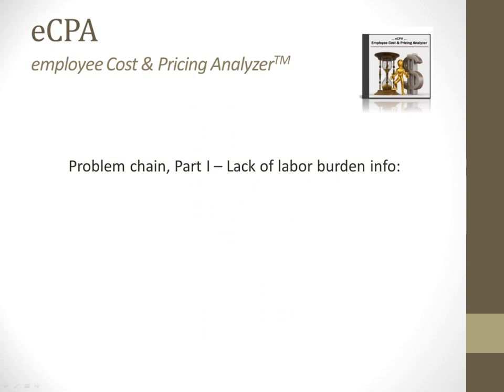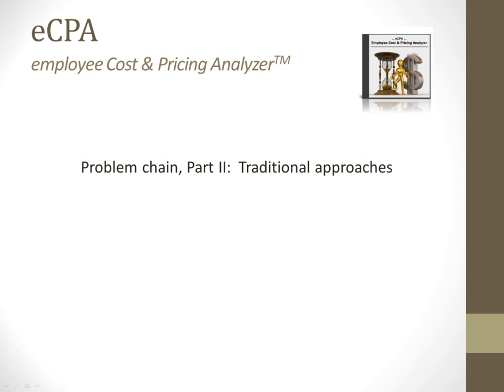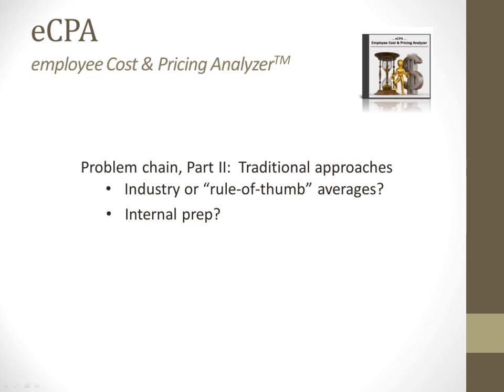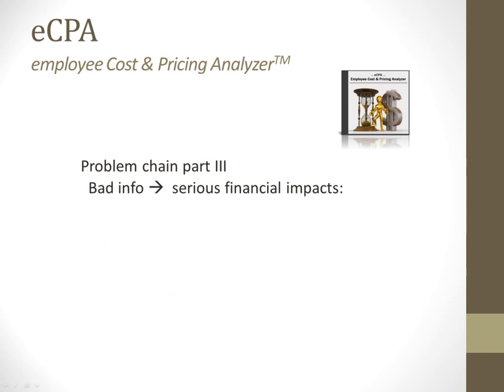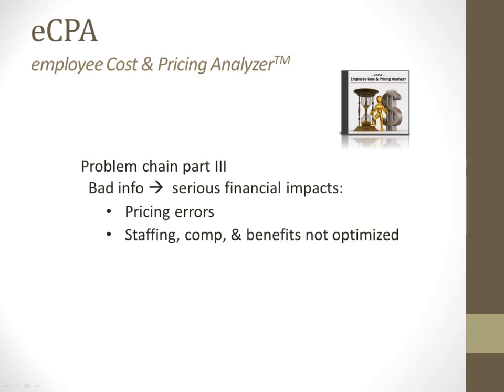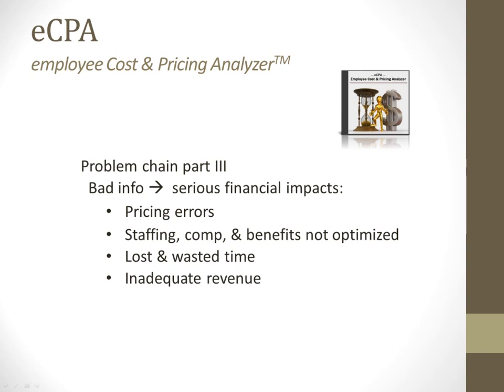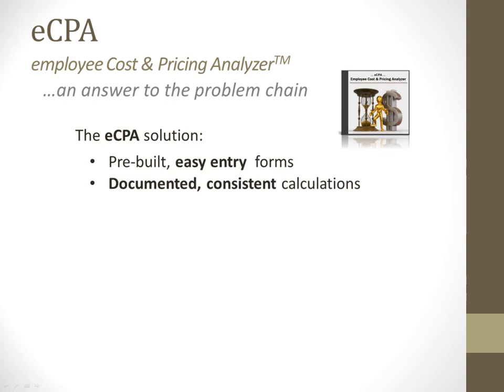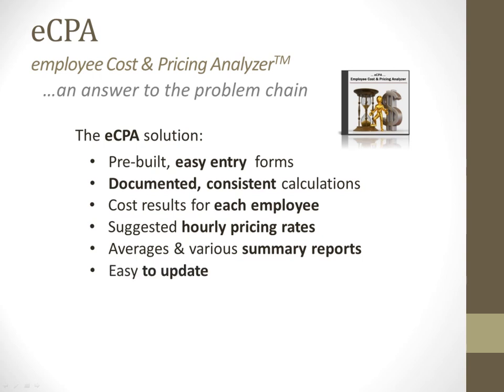Intro: eCPA Labor Burden and Billing for Profit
Expert QuickBooks and Job-Cost Solutions for Construction and Manufacturing Companies with Diane Gilson of Info Plus Accounting, Inc.

Wish you could easily and accurately calculate
your REAL labor and labor burden costs?
...Or find out how much you're (probably)
under-charging on your employees' labor?
Stop losing money on employee labor!  Instead, get smart with the

Info Plus Accounting Support Solutions
Employee Cost & Pricing AnalyzerTM (eCPA)

eCPA's labor burden calculations reveal
what each employee REALLY costs per production hour...

And without underlying, fully-burdened labor cost data, how do you know that you're charging the right amount?  For example:  assume that one of your employees (after allowing for time off and overtime) is available to work 1,850 hours per year.  If you're undercharging:

•  By just $5/hour on one employee you're forfeiting income of $9,250 per year.
•  By $12/hour, you're losing $22,200 each year.  And that's for just one employee!

Imagine the impact for all of your employees:
...What could this do to your company's profits over a period of several years?

Chapters
0:00 – Cost of Employees
0:30 – Track Burden of Labor Costs
1:05 – The Problem with Tradition
2:50 – Bad Information, Poor Profits
3:50 – eCPA Cost and Pricing Analyzer
4:30 – Specialized Easy to Use Reports
5:00 – Job Costing in QuickBooks Desktop